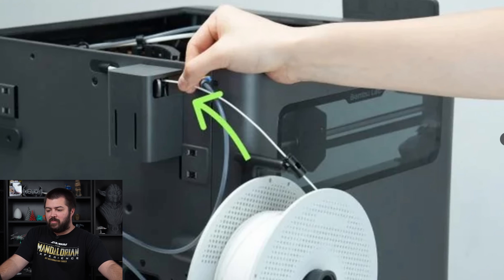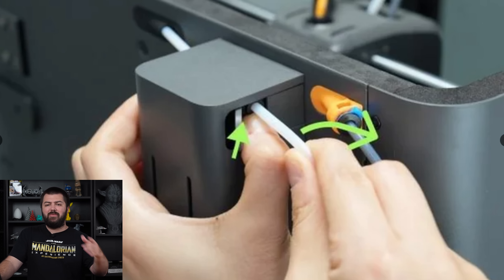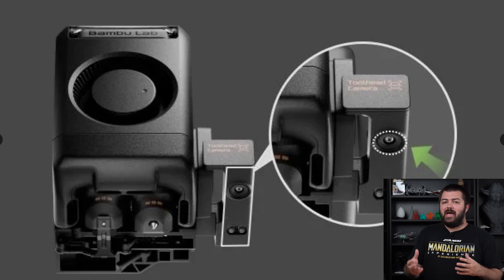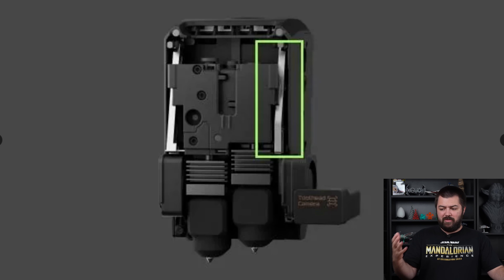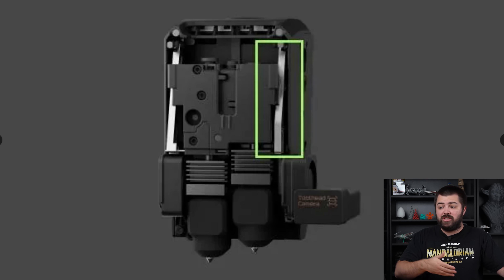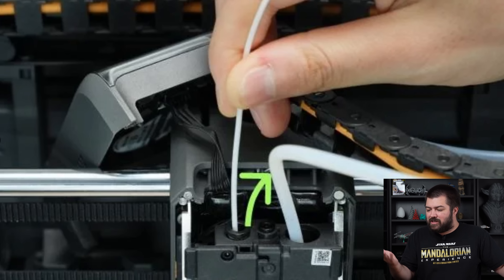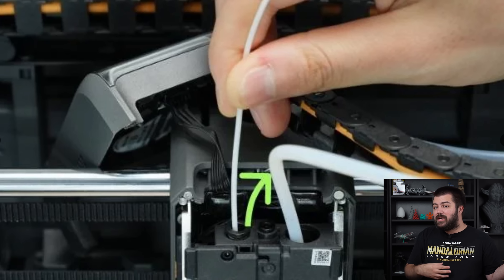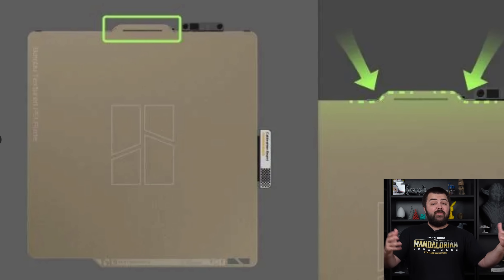Bambu Lab X2C & X2D Leaks Are Starting to Surface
Recently, there has been growing excitement in the 3D printing community about leaks and speculation surrounding Bambu Lab’s next-generation X2C and X2D printers, with users on Reddit and tech forums sharing alleged information and images that hint at new hardware and accessory support for these models. Enthusiasts are discussing possible design directions, including compact dual-nozzle configurations, updated modular toolheads, and enhancements learned from the H2 and P2 series that could trickle down into the X-series lineup, fueling rumors of a more versatile and powerful successor to the X1C. While none of these leaks have been officially confirmed by Bambu Lab, the conversation online indicates strong interest in features like flexible filament handling, improved Vortek hotend systems, and broader accessory ecosystems that could expand the capabilities of the next X-series machines. As the community continues to dissect every piece of leaked information and compare speculation to known product trajectories, searches for “Bambu Lab X2C leak” and “Bambu Lab X2D accessories” are trending among hobbyists eager for a future release

Timestamps: